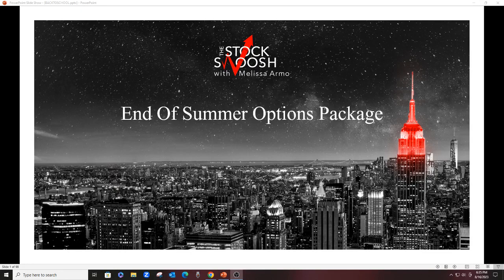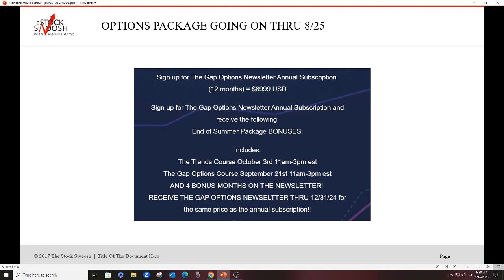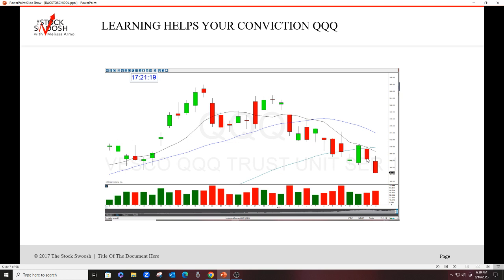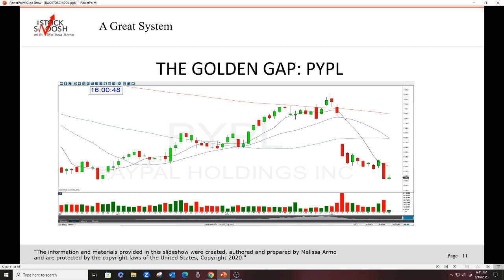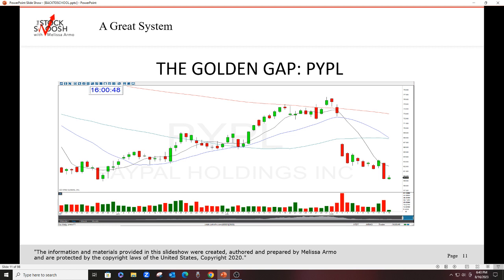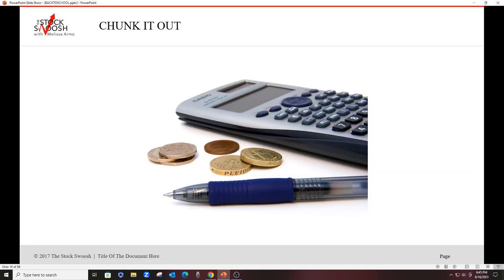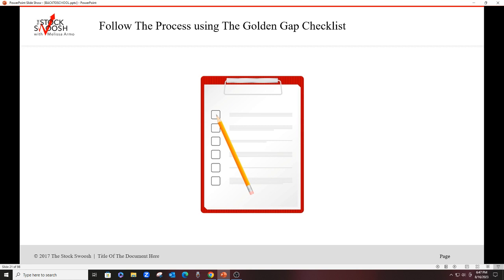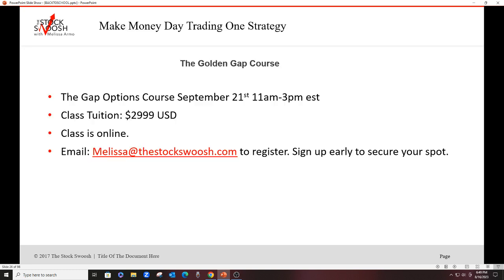End Of Summer Options Package